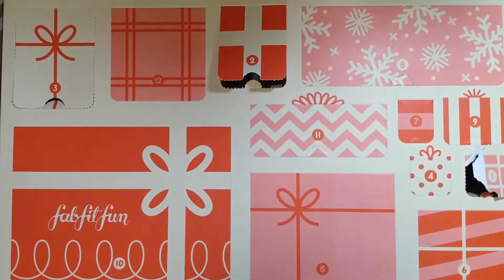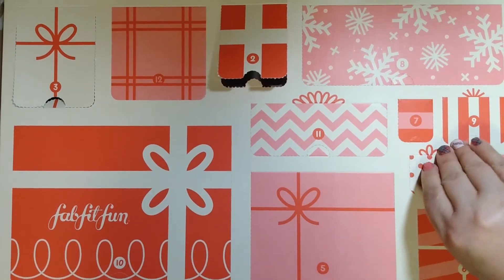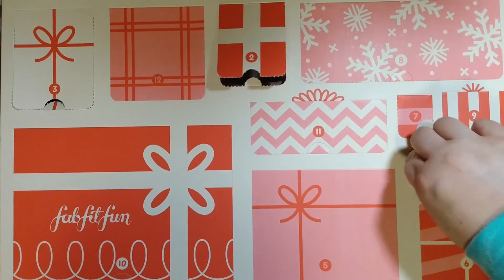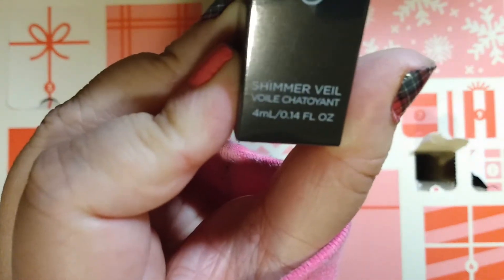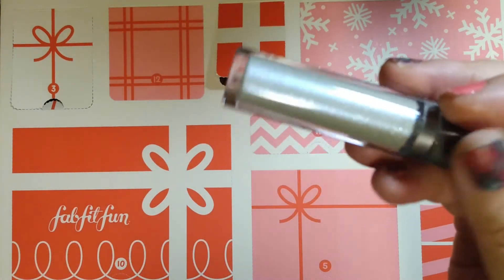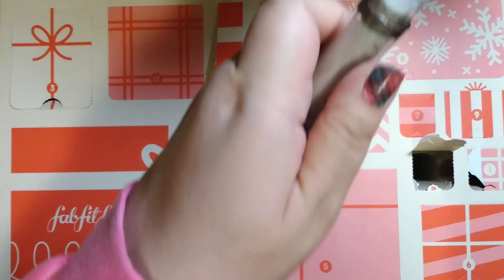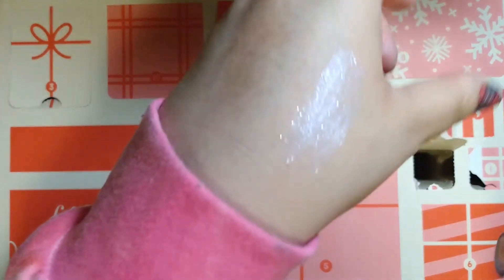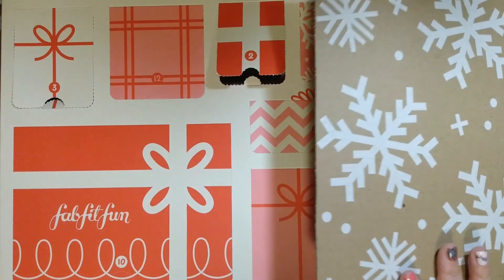12 Days of FabFitFun - Day 4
You can get $10 off of your first box when purchasing a seasonal subscription by using my